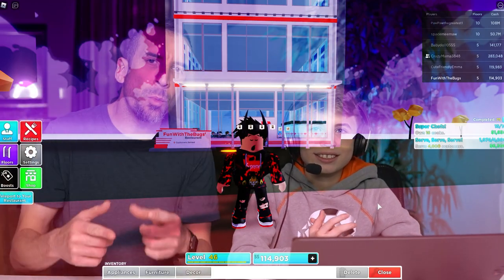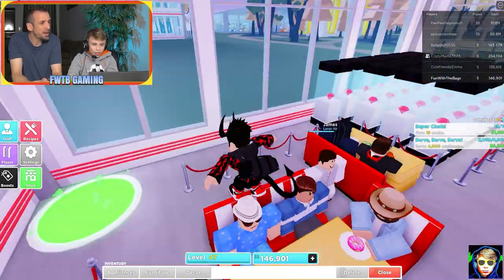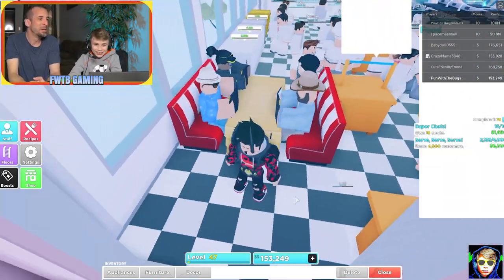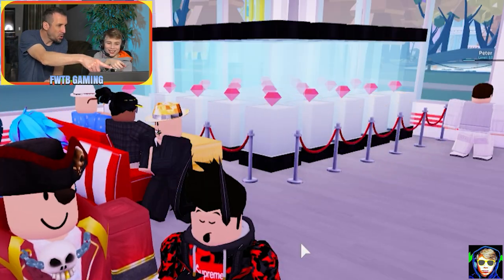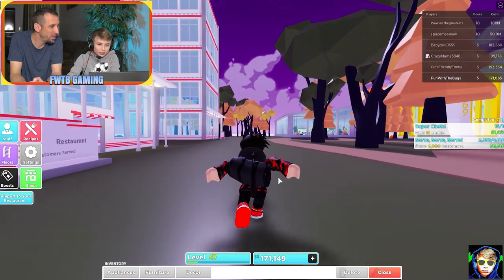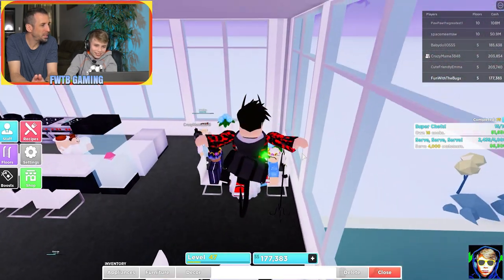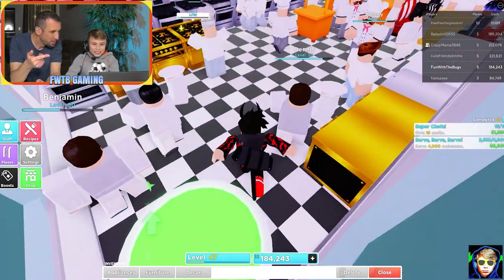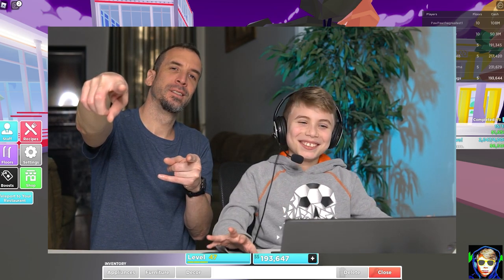Let's Build an Epic Restaurant in ROBLOX MY RESTAURANT! Serving VIPs, Celebs, Pirates & YouTubers!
Let's Build an Epic Restaurant in ROBLOX My Restaurant! Now Serving all VIPs, Celebs, Pirates & YouTubers! - We're playing ROBLOX My Restaurant where we get to build our own restaurant from the ground floor up. More customers equals more money. More money equals better equipment, more floors, better layouts and high paying customers like VIPs, celebrities, pirates and even YouTubers! So get you chefs hat on, serving trays going and your design mind rolling to create the best Restaurant in ROBLOX My Restaurant!

Click that like button if you enjoyed the video.